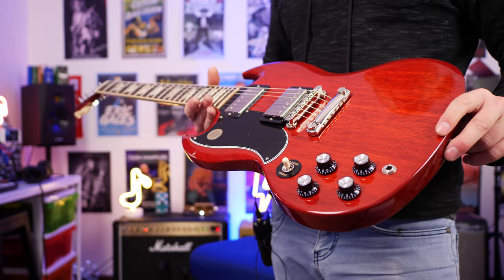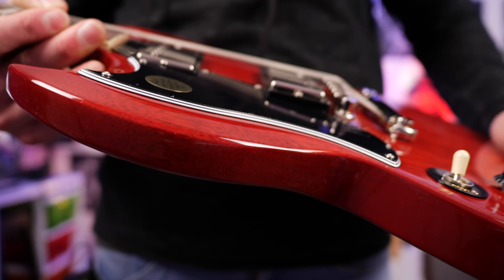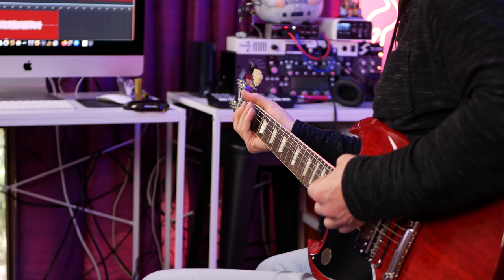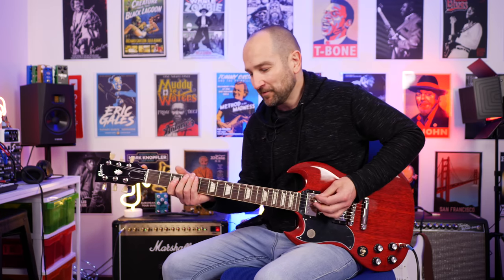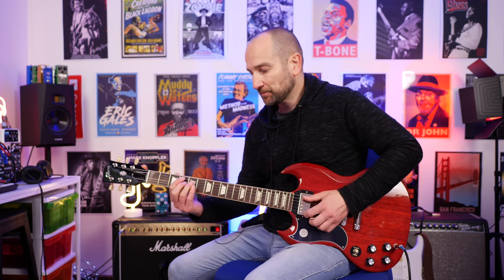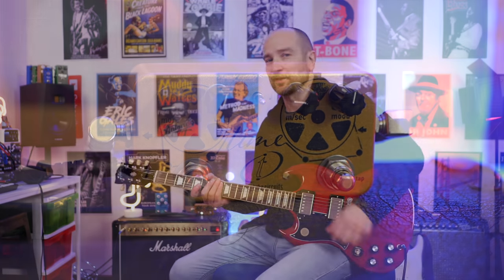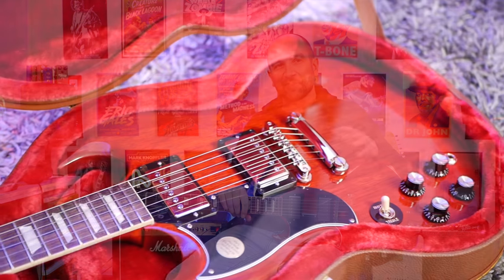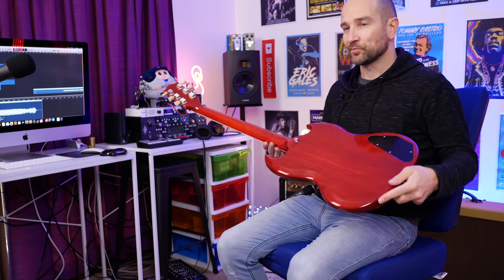Gibson SG Standard '61 Re-Review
This is my Re-Review of a great Gibson SG! This is the Gibson SG '61 Standard that comes with a Gibson Hardcase.

I also recently reviewed the gig bag Gibson SG Standard and you can find that video

My original review of the Gibson 61 Standard wasn't very good so here we go with a much better video!

0:00 - Jam Track
2:09 - Guitar Overview
3:49 - Guitar Tones
8:04 - Review

Please note: I do not take a cash payment from guitar companies nor have I been paid by Gibson or Sky Music to produce this video.  Many thanks!